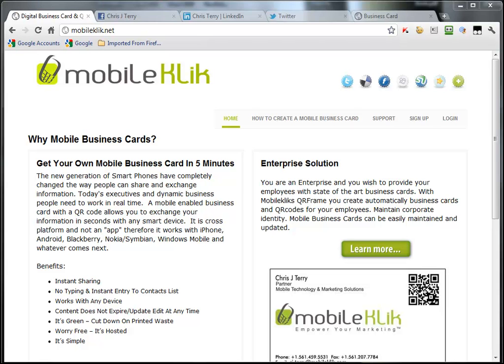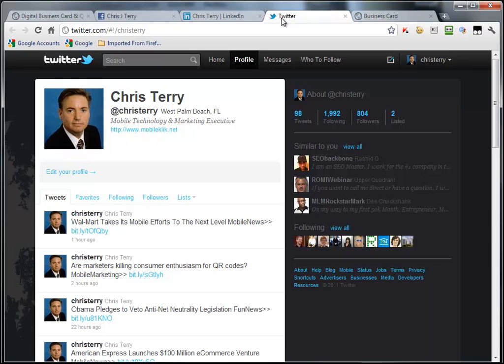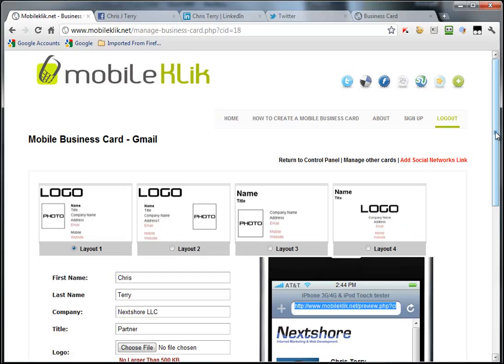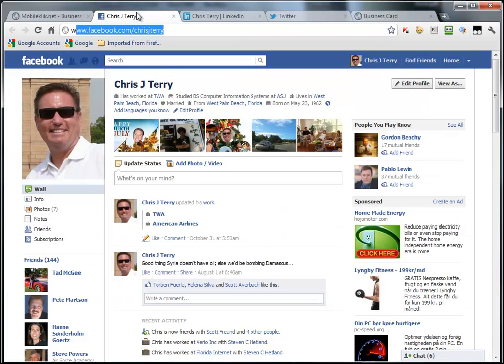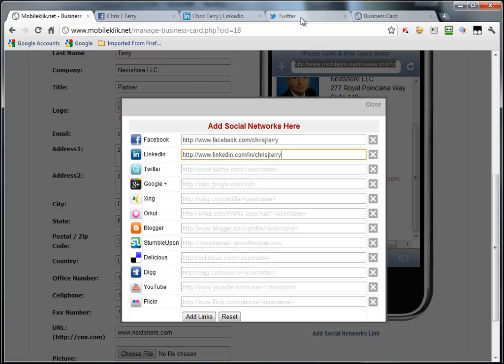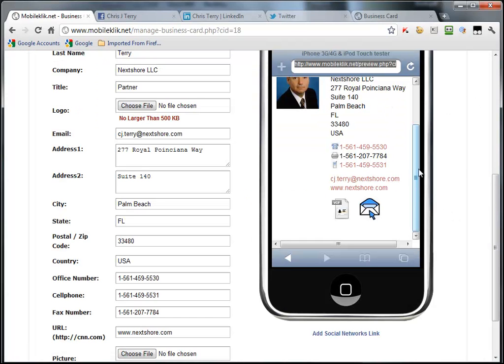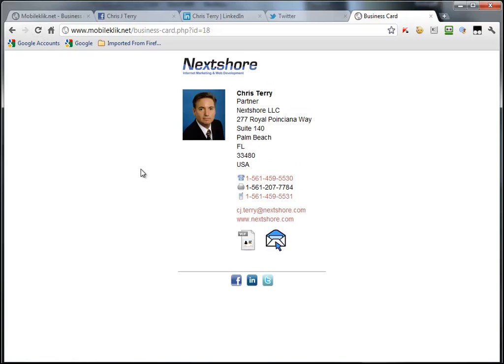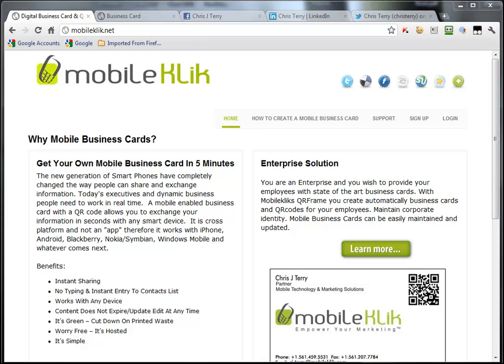Add Social Networks To Your MobileKlik Digital Business Card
How to add social network profile links to your MobileKlik QR Code powered Digital Business Card